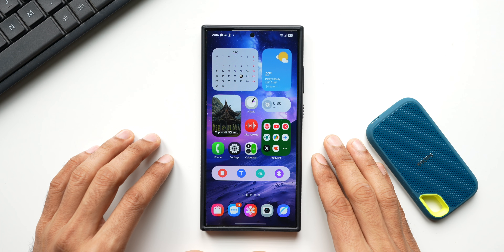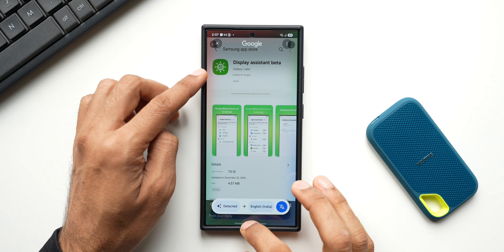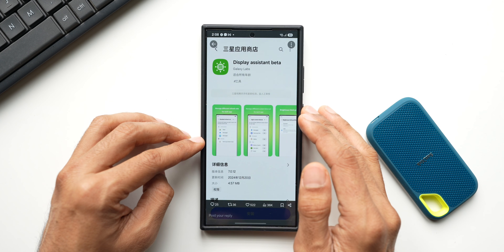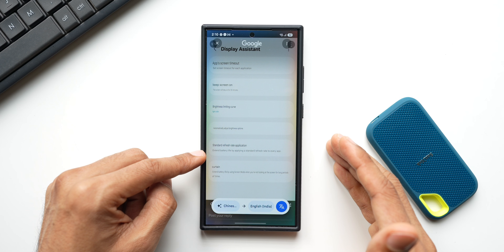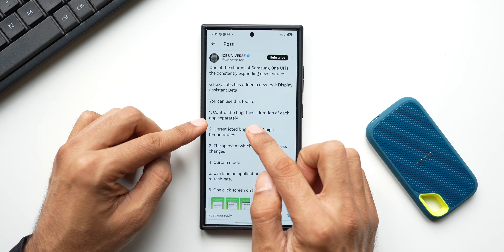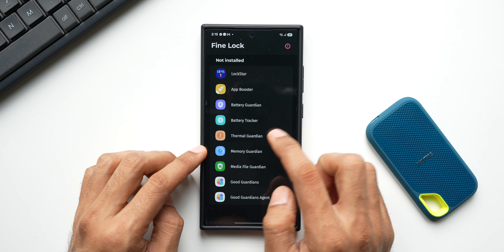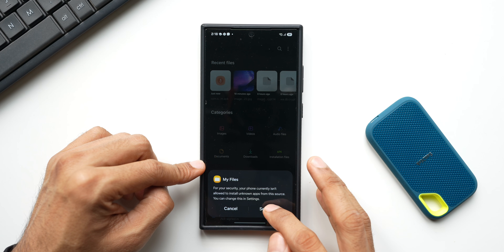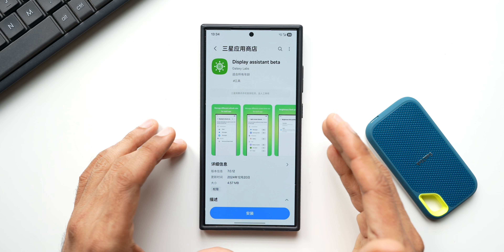Brand New Samsung App To Enhance The Display Settings !!